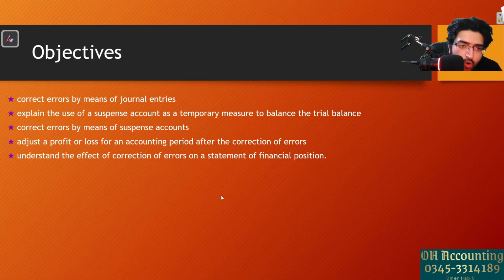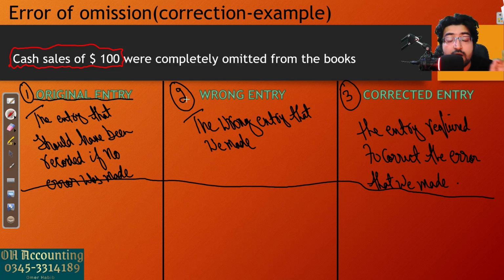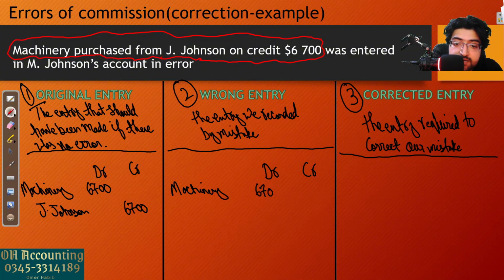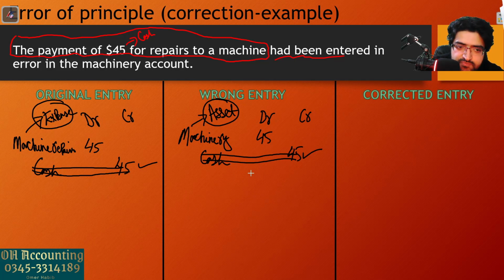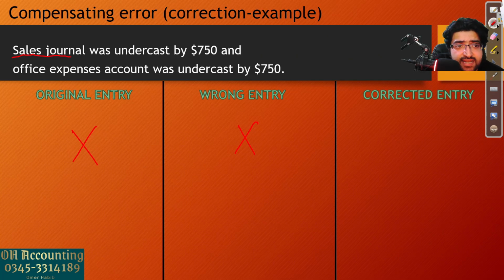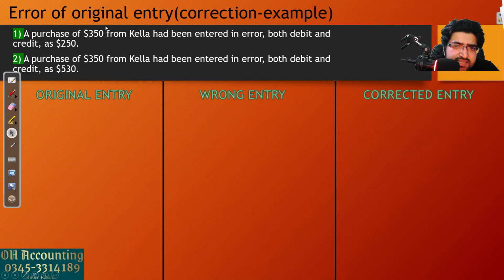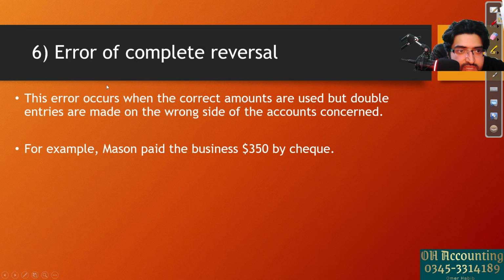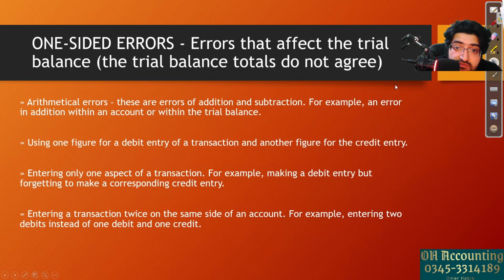Chapter #7 CORRECTION OF ERRORS (PART 1/2), 0452 IGCSE and 7707 O LEVEL ACCOUNTING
00:00 Introduction of the topic
03:16 Part 1 Begins
06:07 Errors that do not affect the trial balance totals
07:01 Error of Omission
12:26 Error of Commission
24:04 Error of Principle
31:28 Compensating Error (Overcast and undercast)
46:05 Error of ORIGINAL ENTRY
57:50 Error of COMPLETE REVERSAL